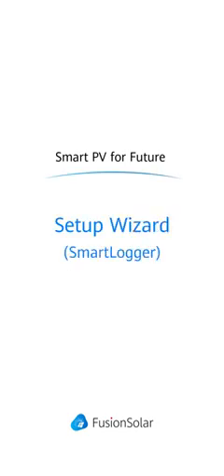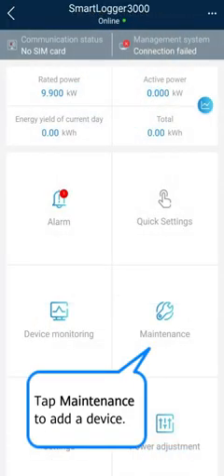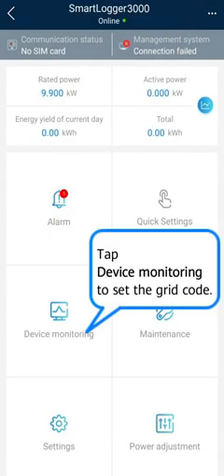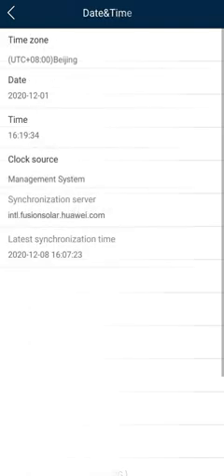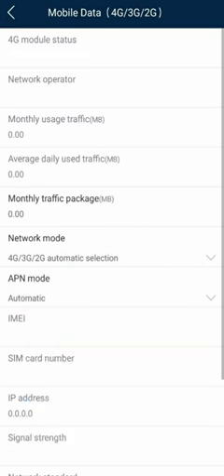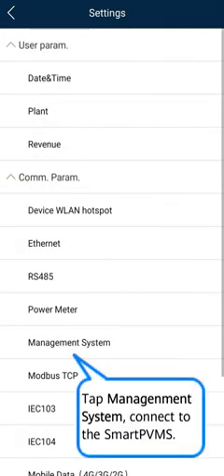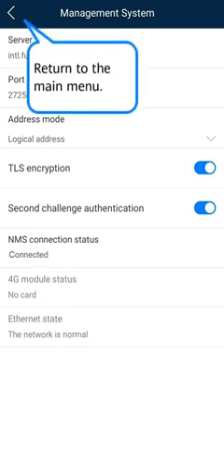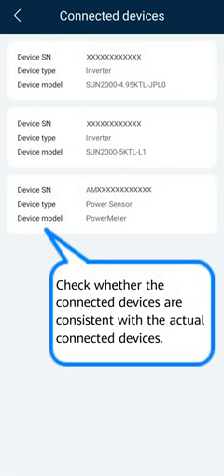01 3 FusionSolar APP Setup Wizard SmartLogger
01 3 FusionSolar APP Setup Wizard SmartLogger

Diwan International Pvt Ltd is the Official Partner and Authorized Distributor of Huawei FusionSolar in Pakitan